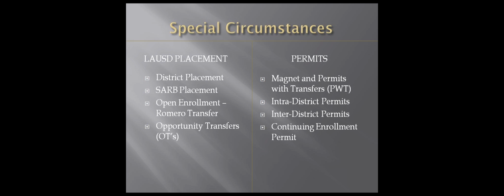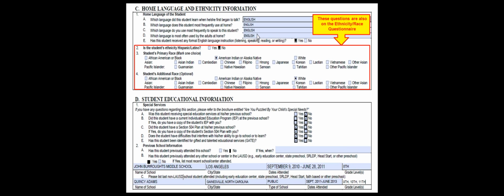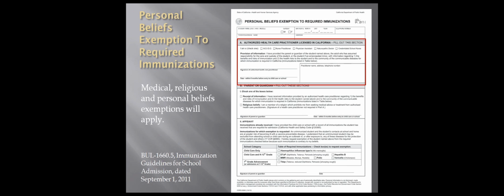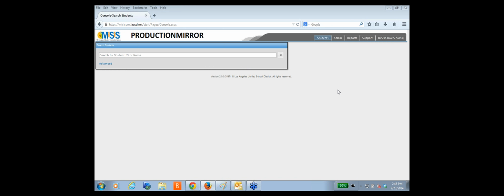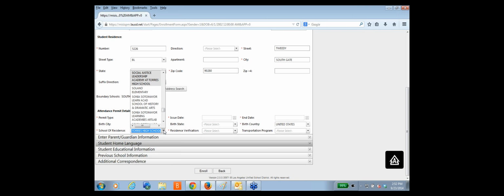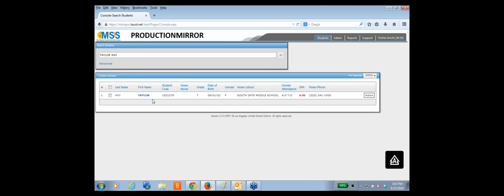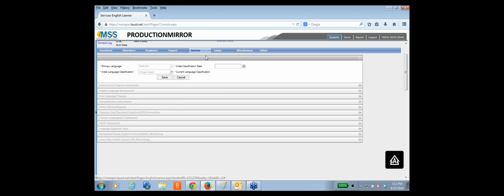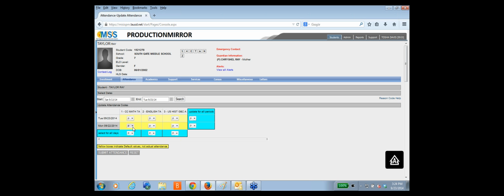2014 09 23 14 03 Secondary Enrollment Procedures Webcast v3